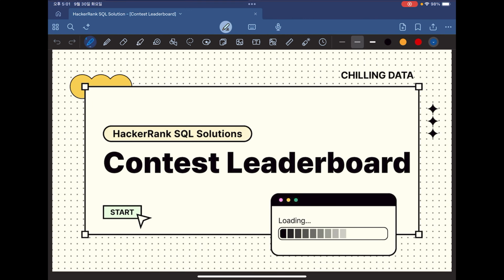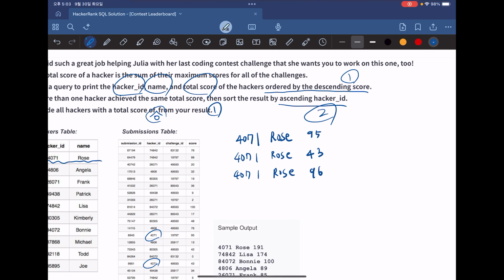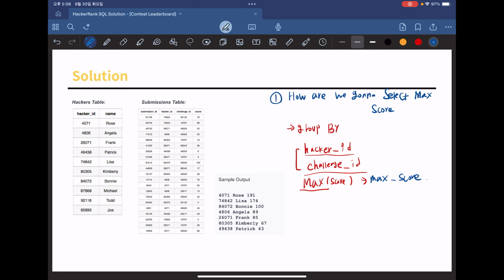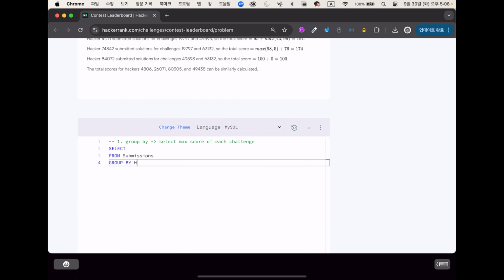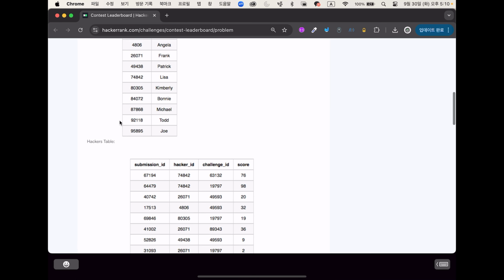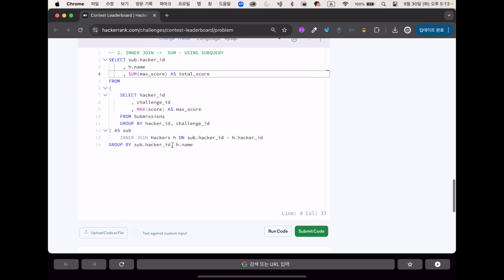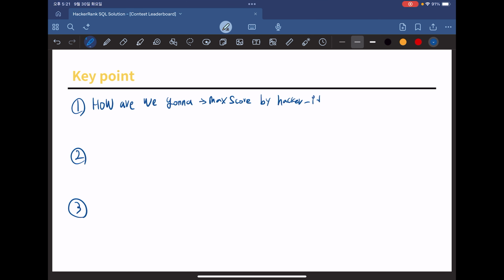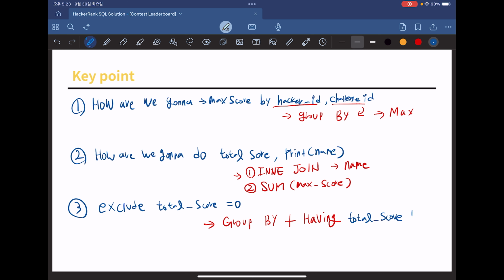HackerRank SQL Solution - [Contest Leaderboard]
💻 In this video, I explain the HackerRank SQL problem called ‘Contest Leaderboard’